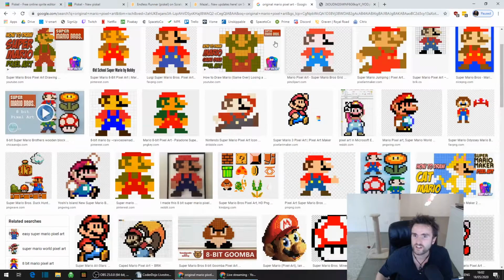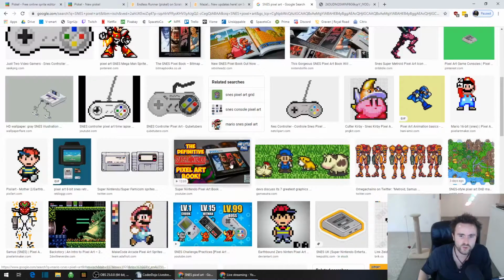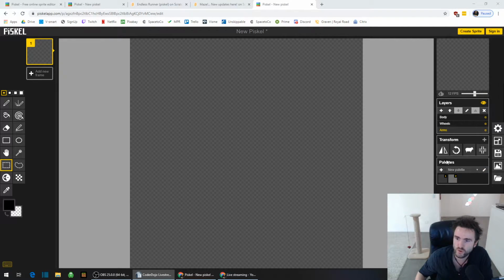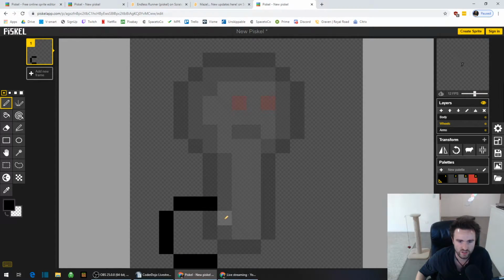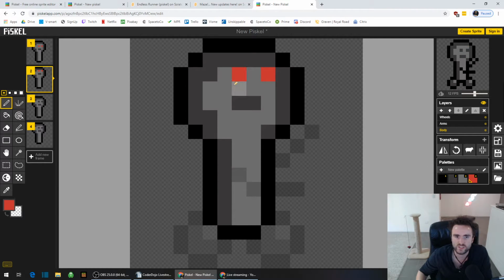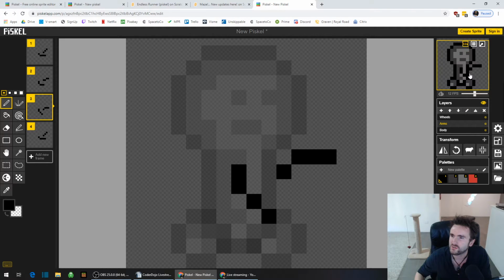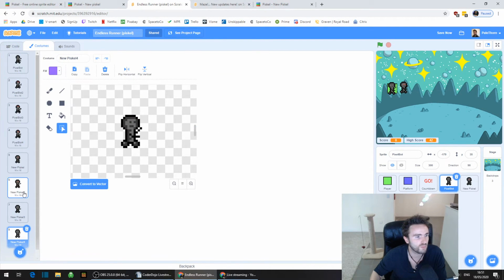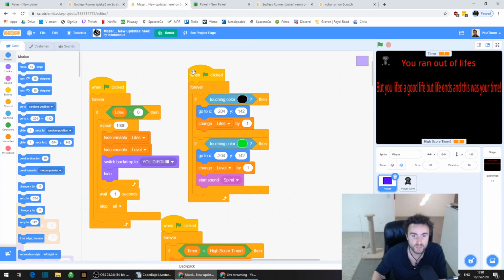Pixel Art: Animating a Robot in Piskel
Learn how we can make our own animated pixel art gifs for use in coding projects and how we can import them into Scratch. This will be using a free website Piskel.com that does not require signing up for an account.
Check our channel to see our next Live-stream coding lesson. If you join us live, we can help with your code over the chat!